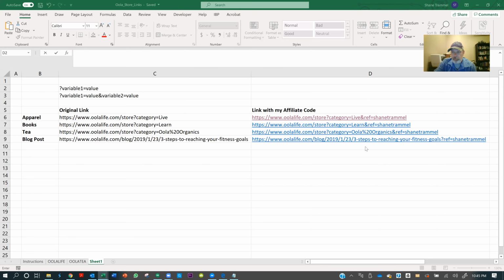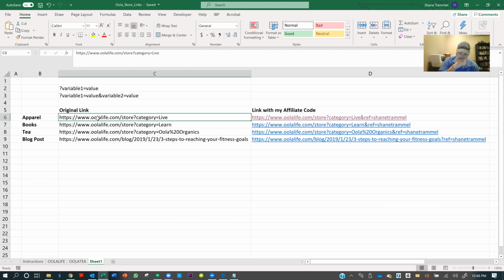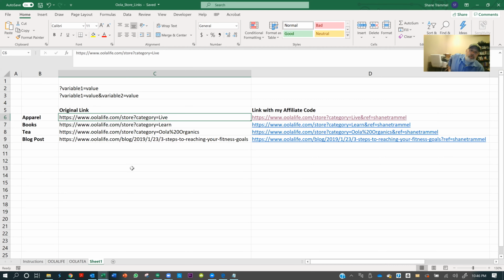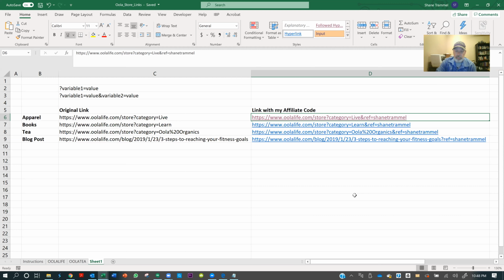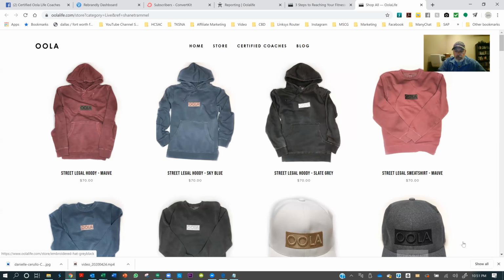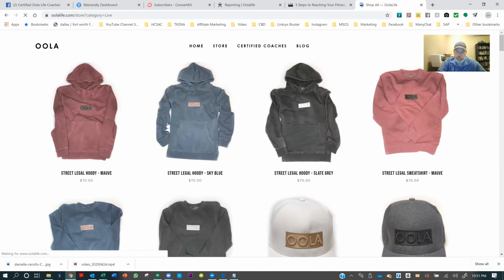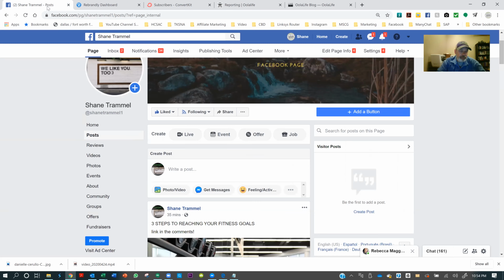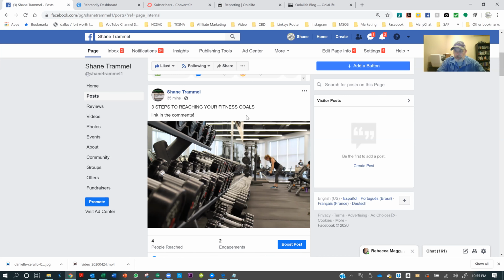How to Use One or More Variables in a URL